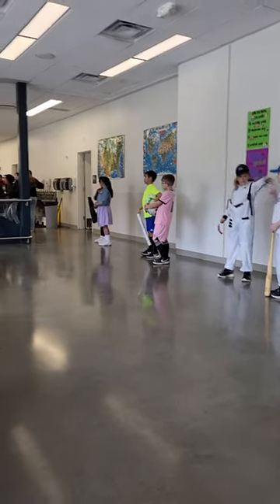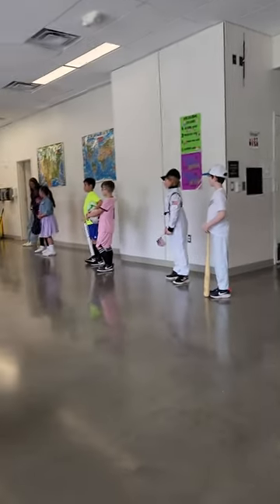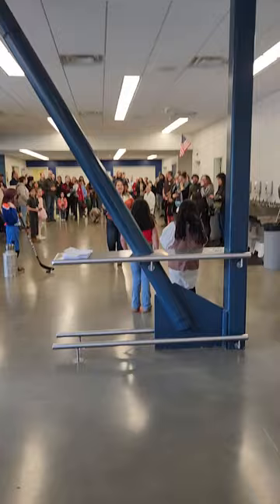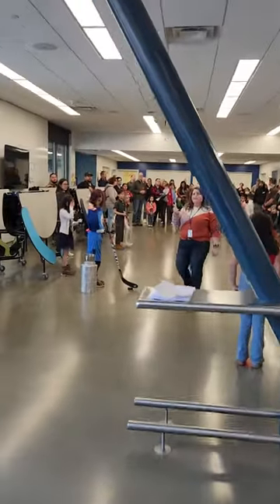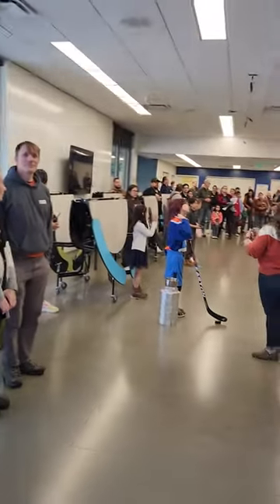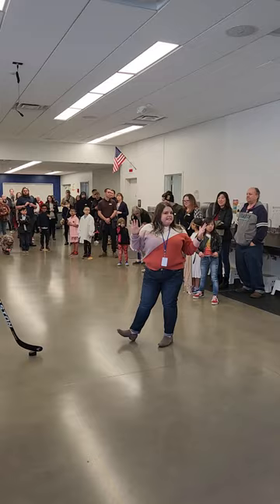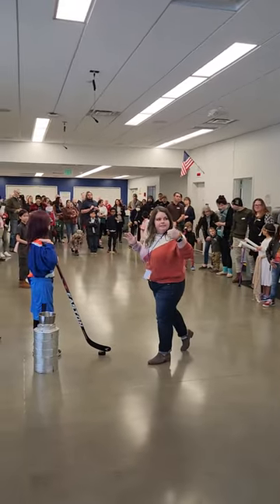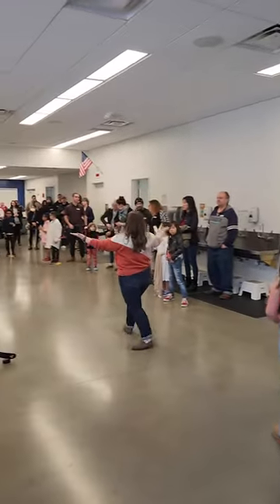Wax museum - Lynndale Elementary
Amazing kids.